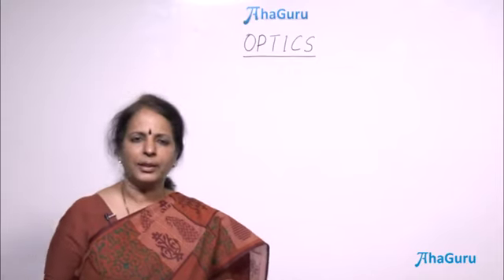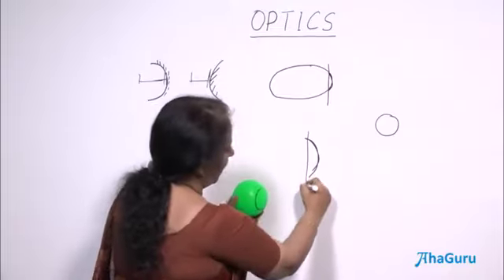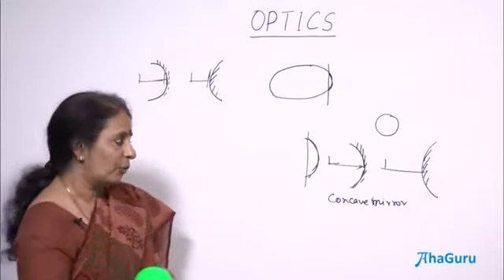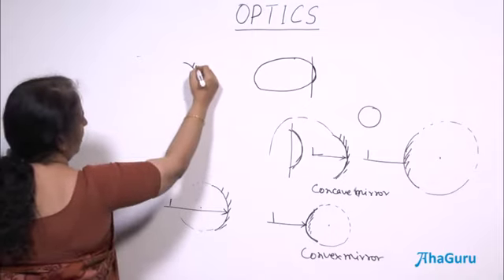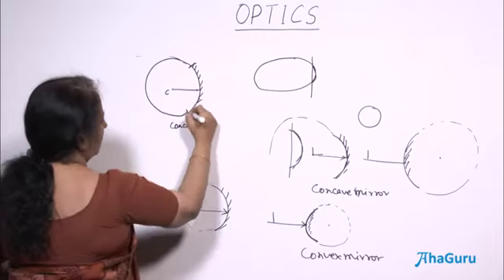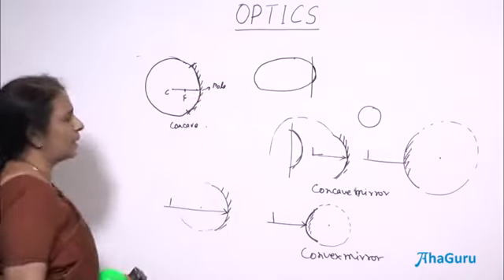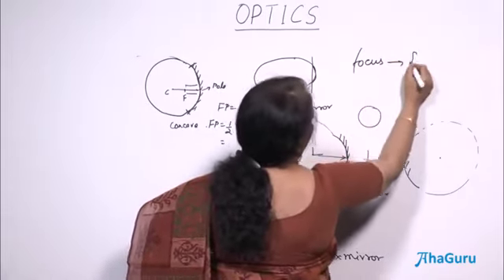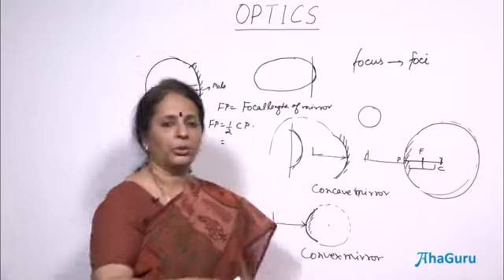Spherical Mirrors | Chapter 9 Light | Reflection and Refraction | Class 10 | Optics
🌟In this video, we'll explore Spherical Mirrors, a crucial concept in the study of light.

Happy Learning!